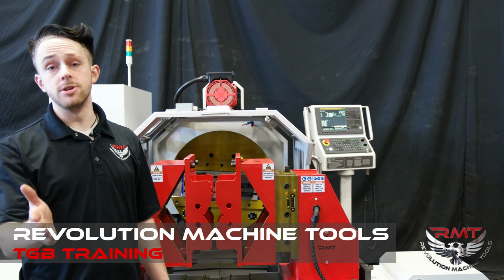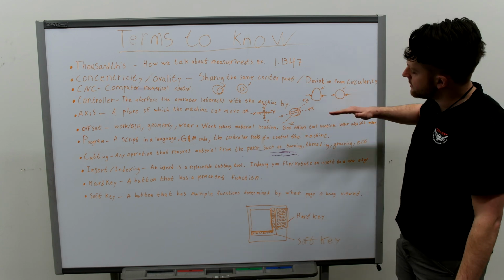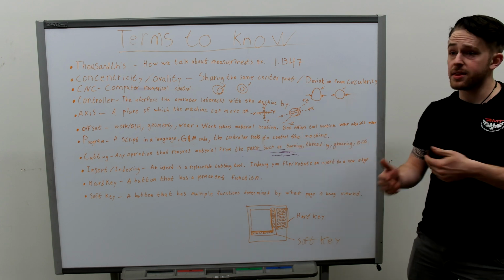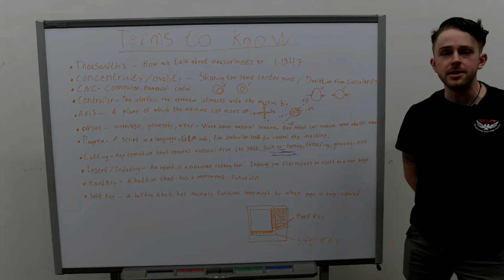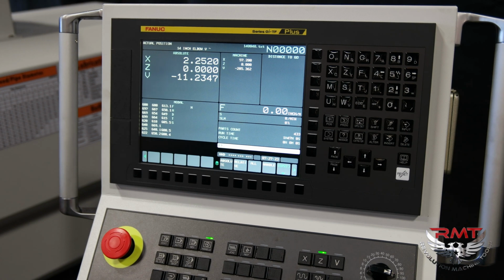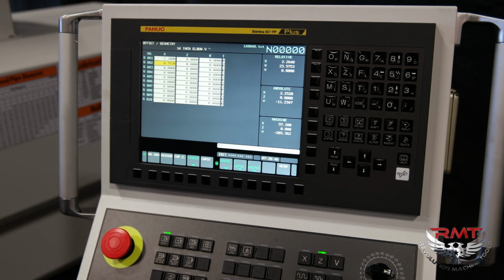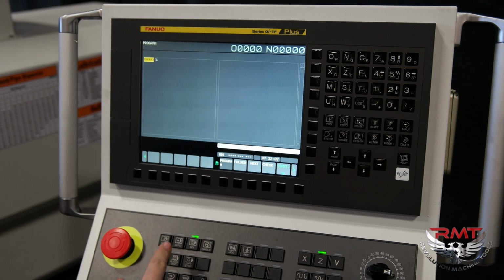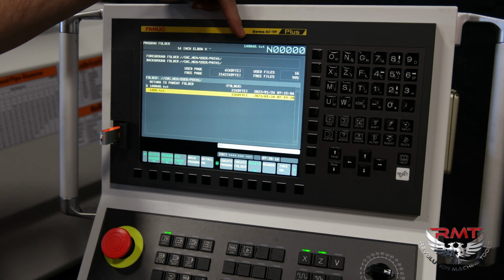RMT Pipe Spool Master TGB Customer Training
Training on how to use an RMT Pipe Spool Master TGB.

At REVOLUTION MACHINE TOOLS (RMT), we offer several innovative machine tools including Fiber Lasers, Press Brakes, Plate Rolls, Bandsaws, Cold Saws, Angle Rolls, Pipe Threading and Beveling, Hydraulic Presses, Ironworkers, Shears, Structural Steel Drills, Bandsaws, and much more.

We also have a service team that is experienced and able to diagnose, repair, maintain and install your equipment when you need it.

0:00 - Intro
0:09 - Terms to know
11:12 - Touch off controls
19:17 - Setting work and tool offsets
26:31 - Loading programs